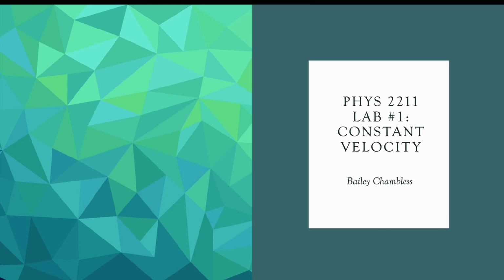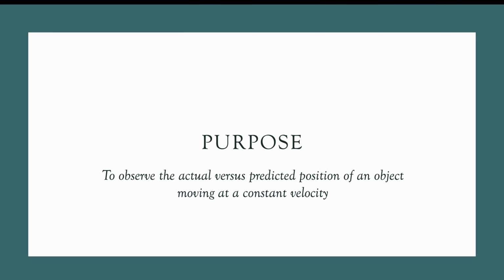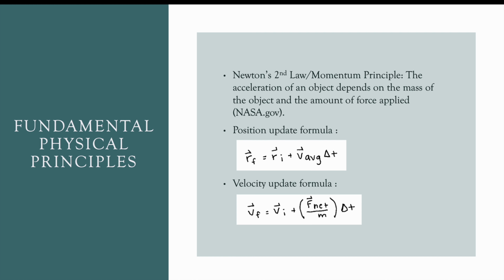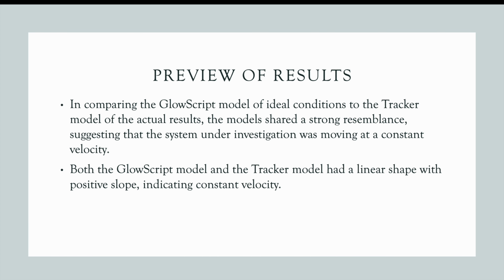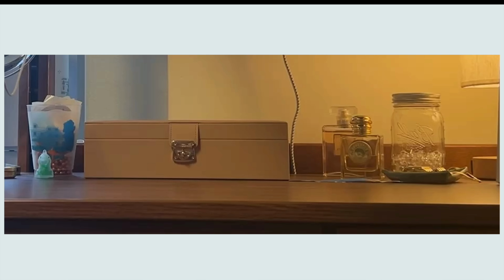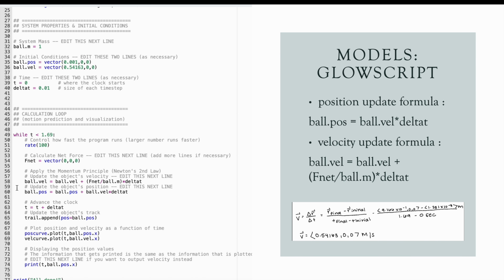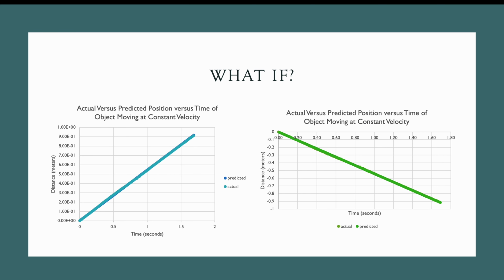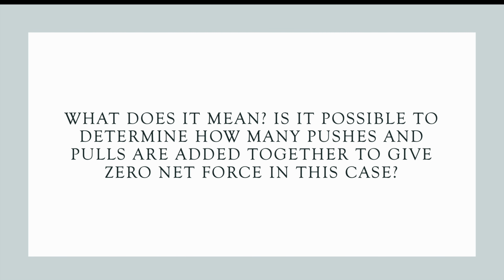PHYS 2211 Lab 1: Constant Velocity